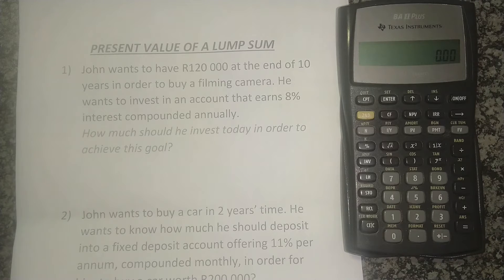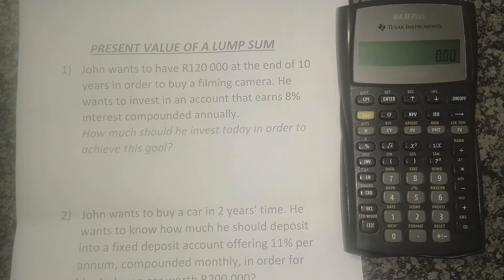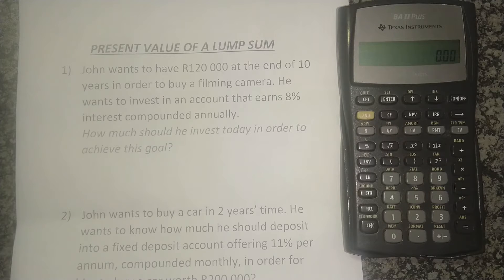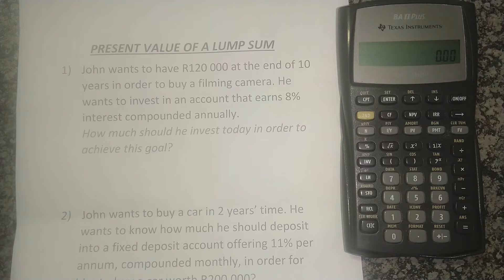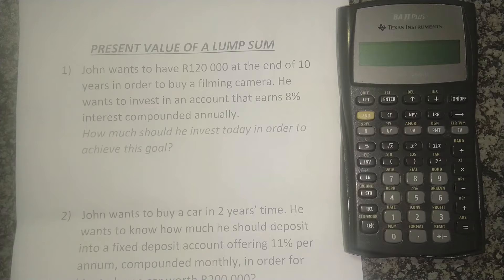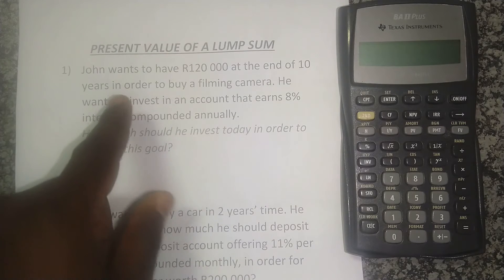Present Value of a Lump Sum | BA II Plus Texas Instrument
In this lesson, we explain what the Present Value of a lump sum (single amount) is and how to calculate the present value (PV) of a lump sum (single amount) using the financial calculator BA II Plus Texas Instrument. We also explain and go through examples of how to calculate the present value (PV) of a lump sum (single amount) when there is compounding using the financial calculator BA II Plus Texas Instrument. We go through various examples with compounding annually (yearly), compounded quarterly, and compounded semi-annually.